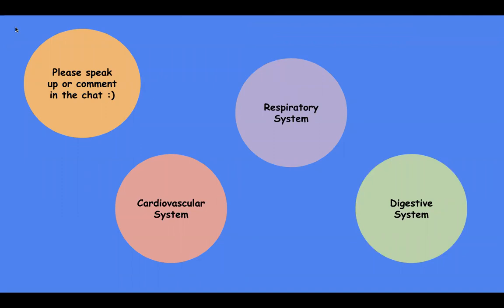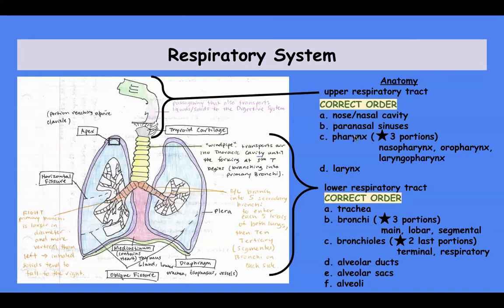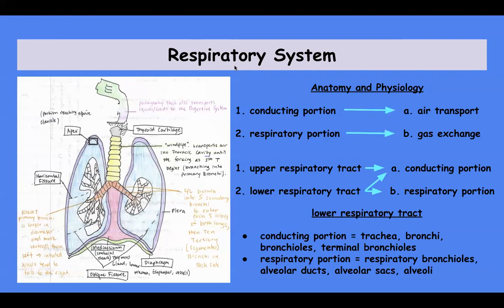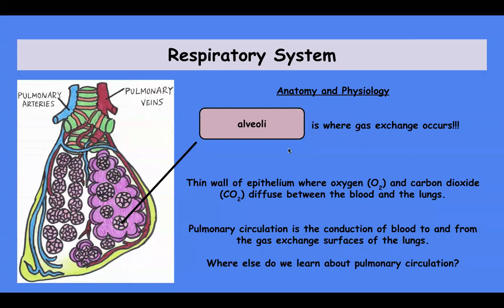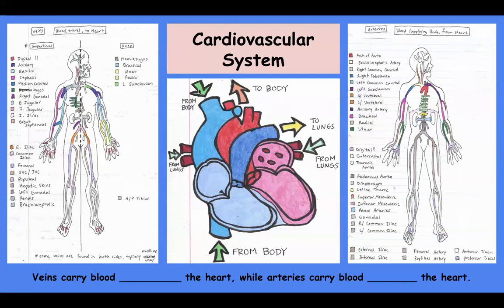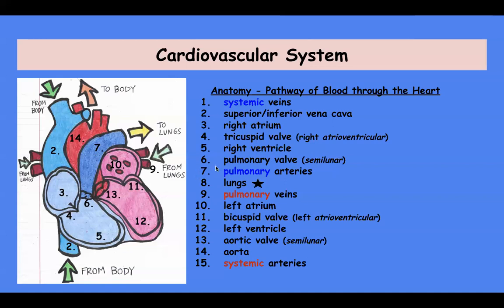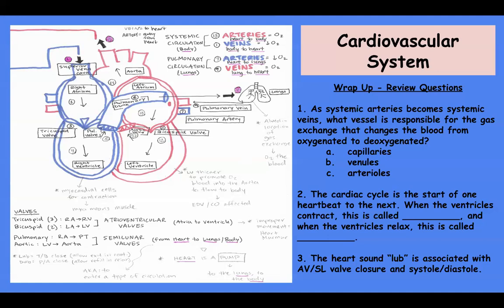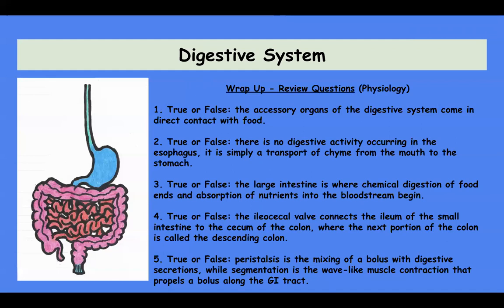Fall 2021 - BIOL 65 (Human Anatomy) Review Workshop